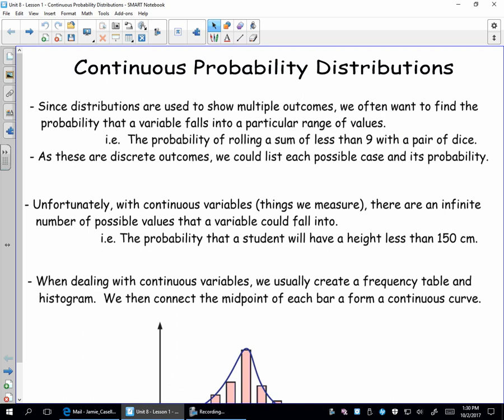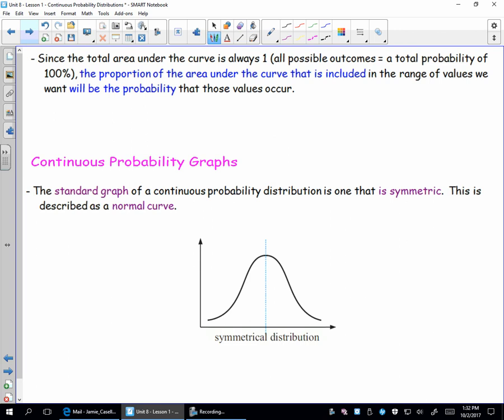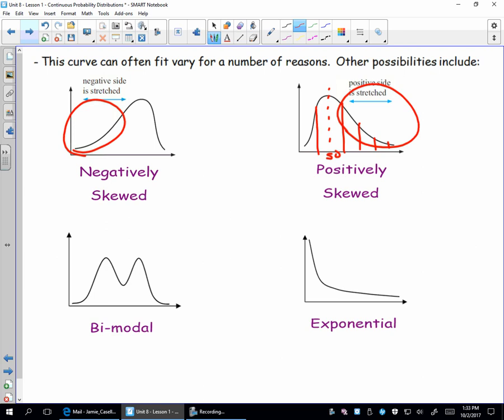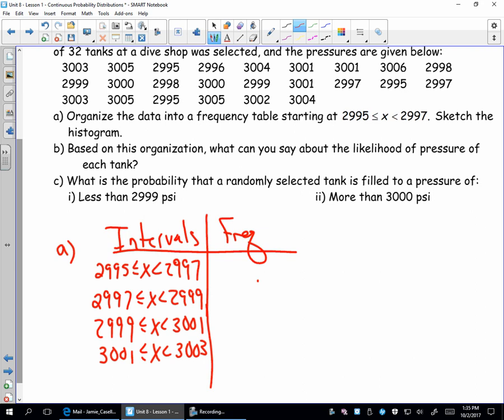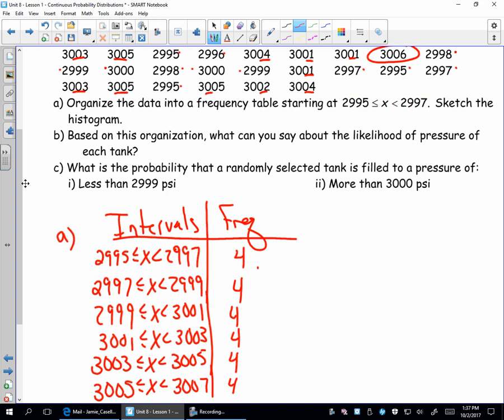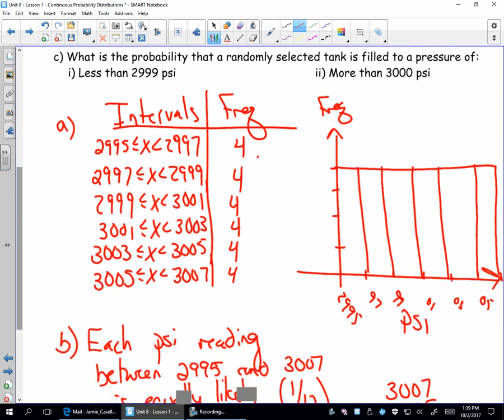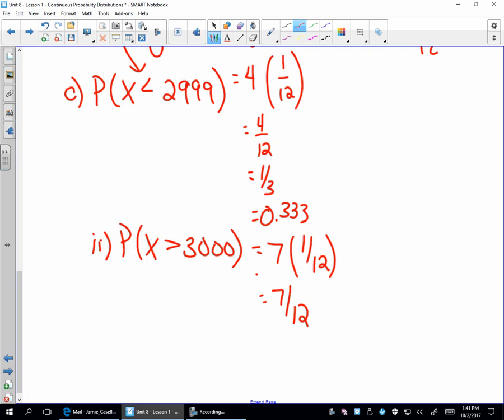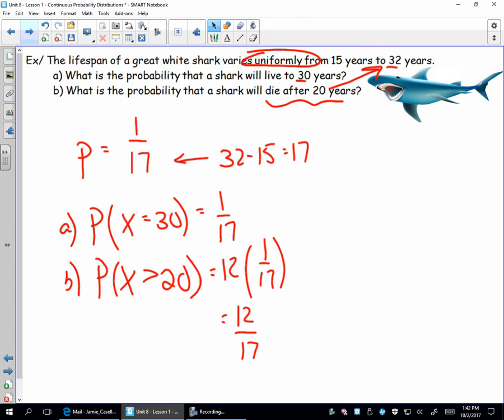Unit 8 Lesson1 Continuous Probability Distributions